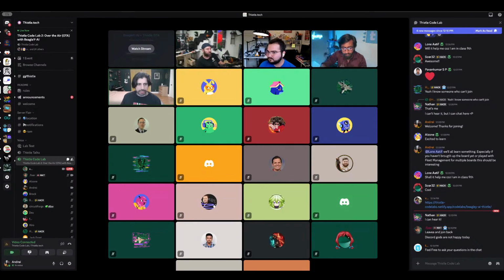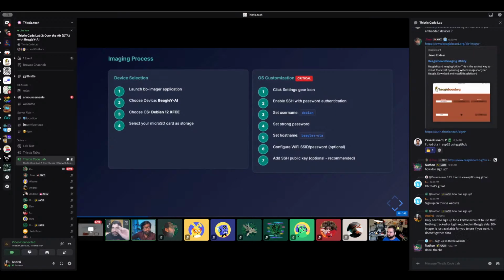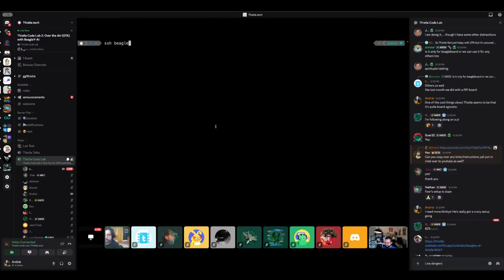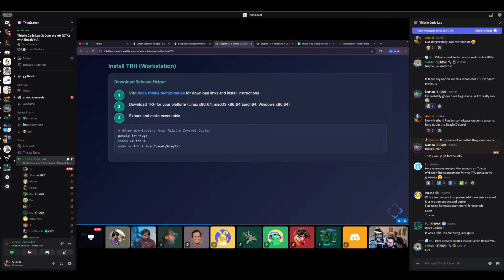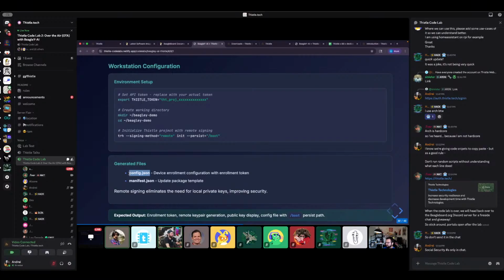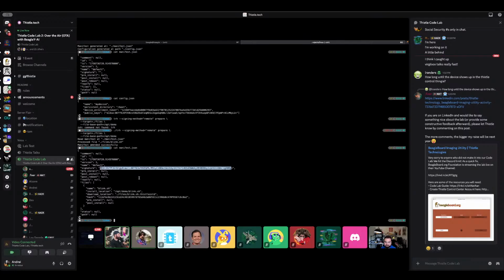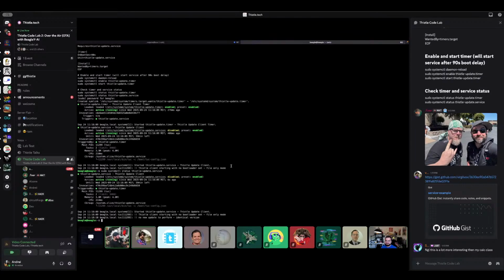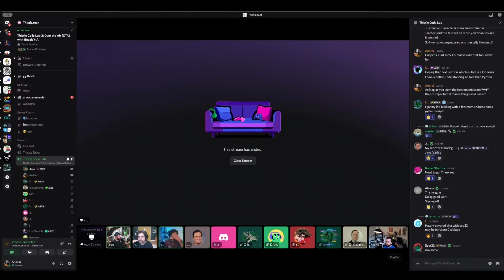Thistle Code Lab Live!